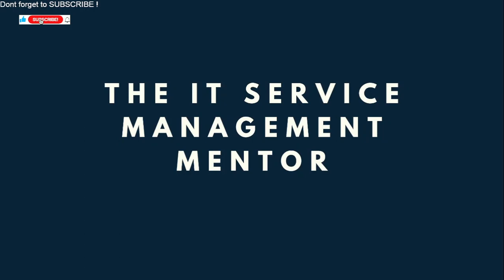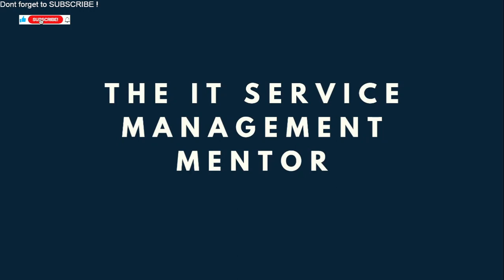The ITIL4 Service desk practice - a summary and overview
This video covers the ITIL4 Service desk practice - Consider best of breed ITSM tooling that allows you to integrate / add other practice modules.

Consider your CX / UX  and also the perception of the service being provided by your desk – its your front of house ! Your agents need to be particularly good at service attitude, empathy, effective communication, emotional intelligence, listening, problem-solving to ensure good perception.

Regardless of how you do it – remember its about delivering VALUE and business outcomes !! – it supports real PEOPLE (with names) not just INC122343 remember its Dave from accounts  !